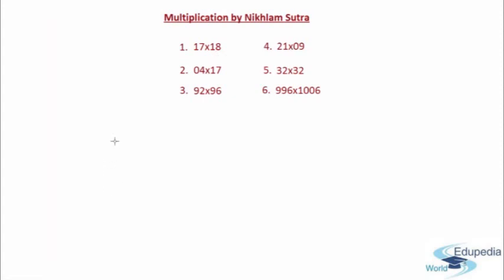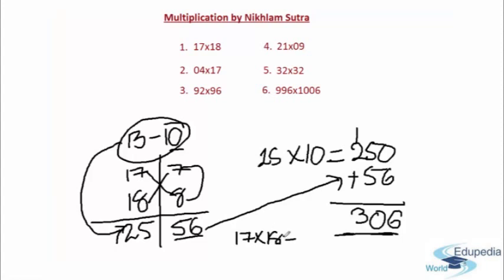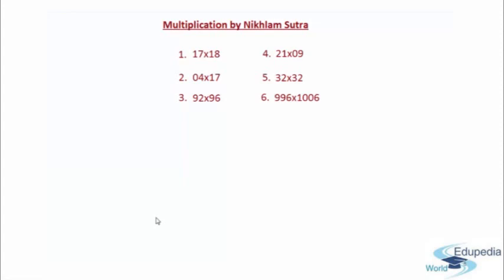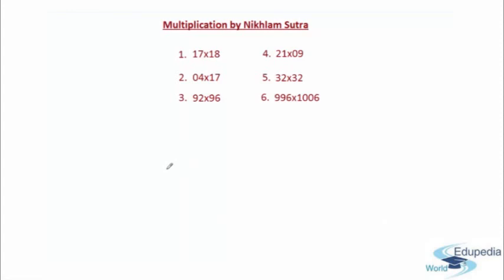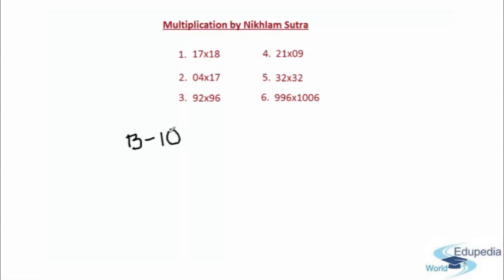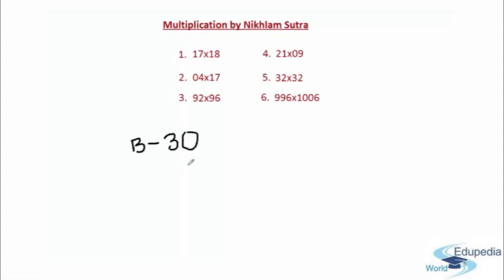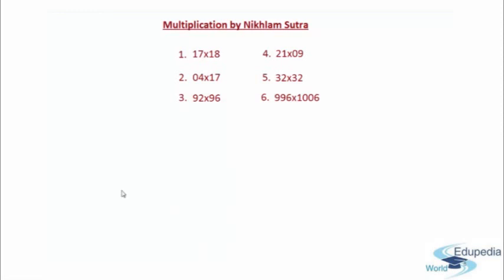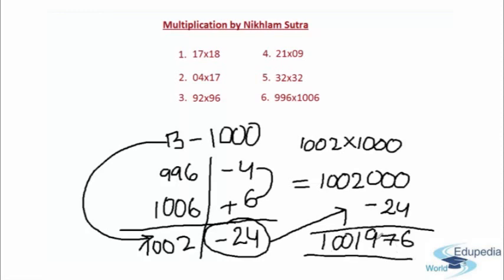Vedic Mathematics | Multiplication by Nikhlam Sutra | Part 19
- Part 19

- Problems And Solution